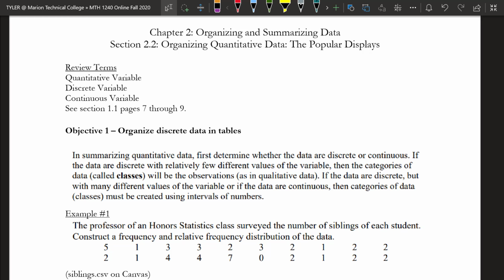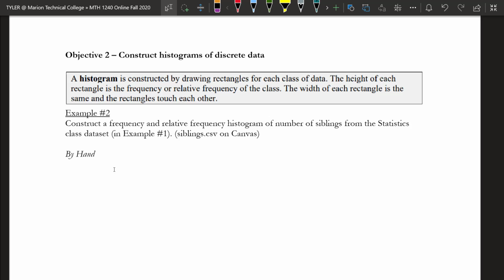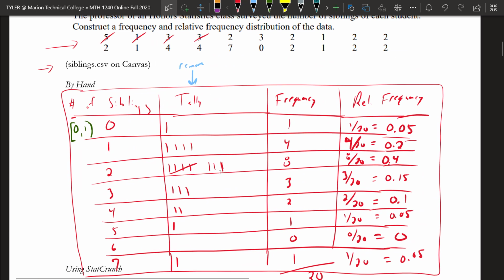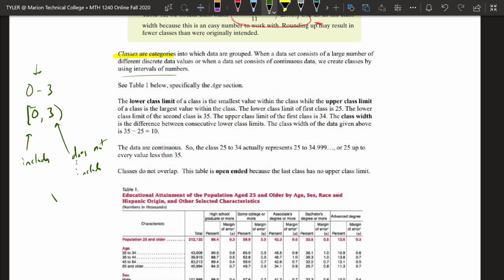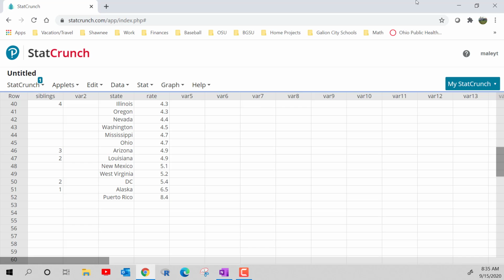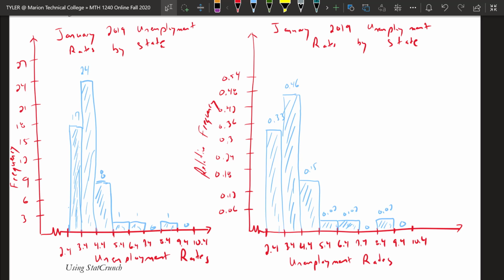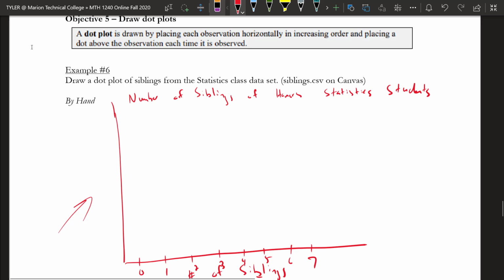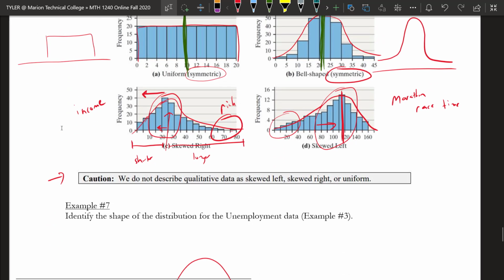2.2 Organizing Quantitative Data: The Popular Displays